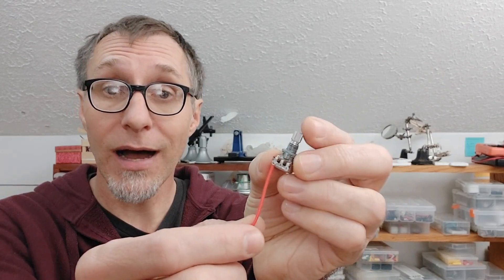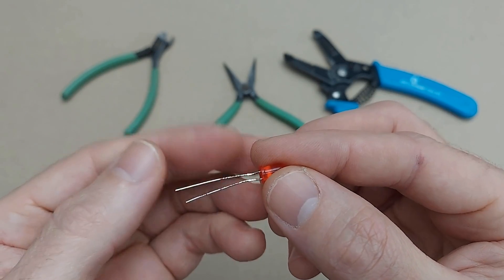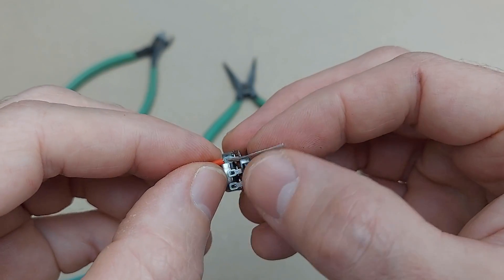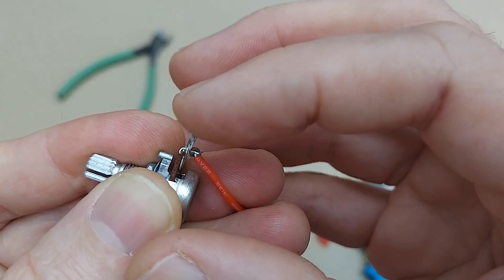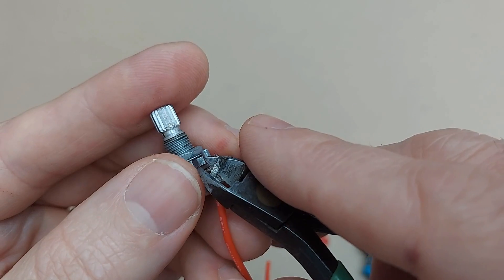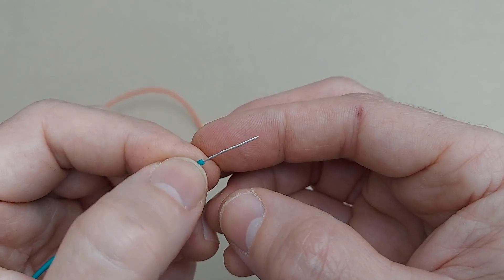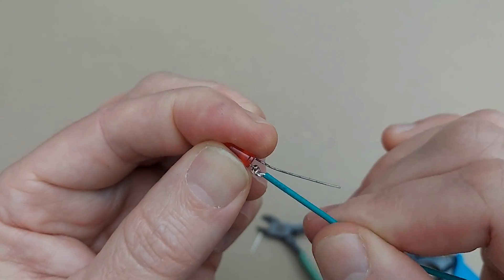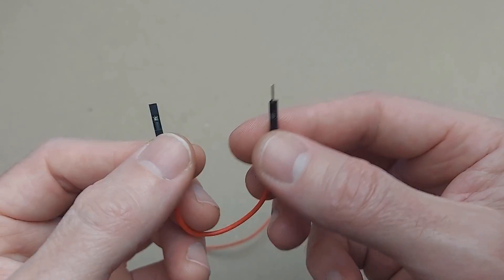How to connect wires and components without solder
A quick video showing how to wrap a wire around the leg of a component without using solder. Done with basic tools and careful wire wrapping. Enjoy!
Thanks to  @Ccz345  for the question!
Starring: silicone wire, a potentiometer (knob), an led, cutting pliers, flat pliers, and a wire stripper.. with special guest crimping pliers and DuPont connectors.